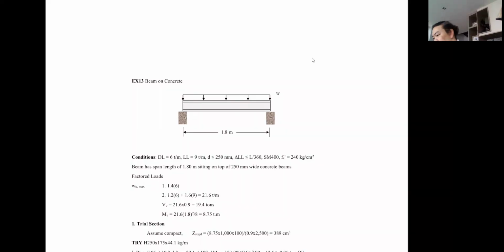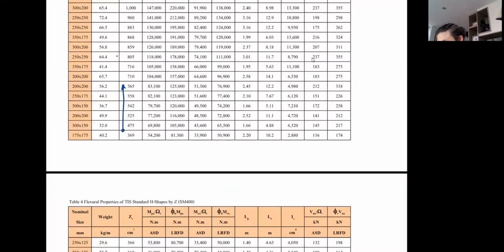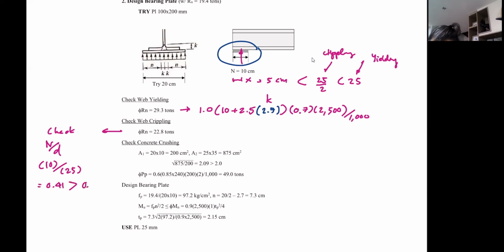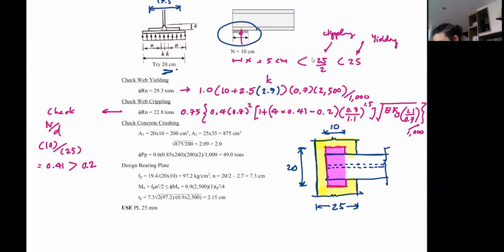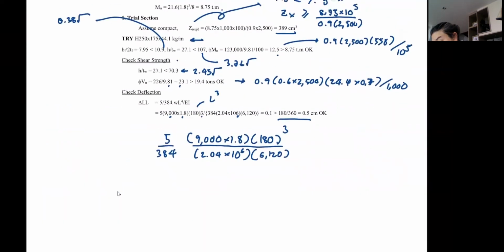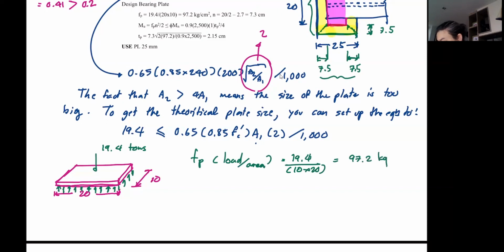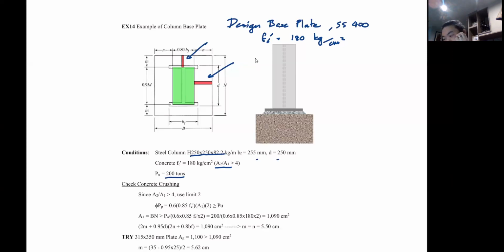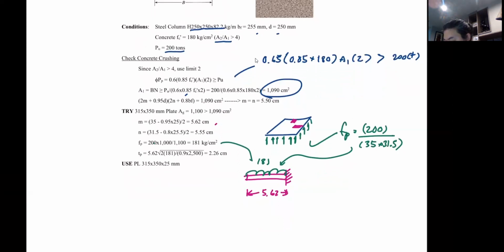CVE341 Wk 5 Day 1 Session 2